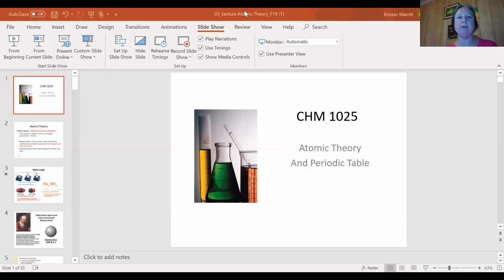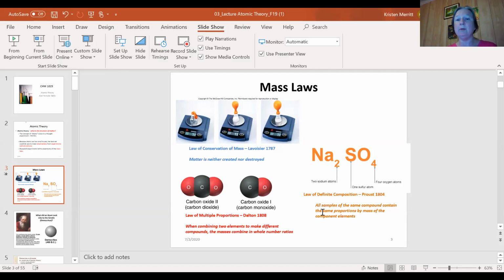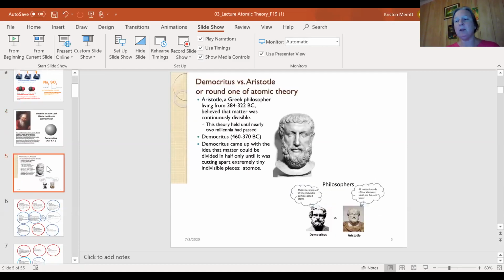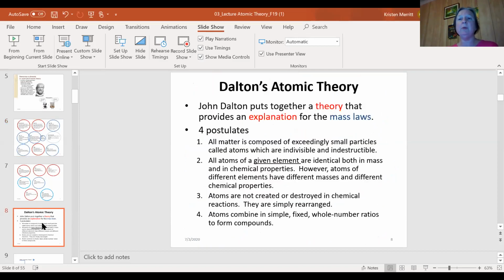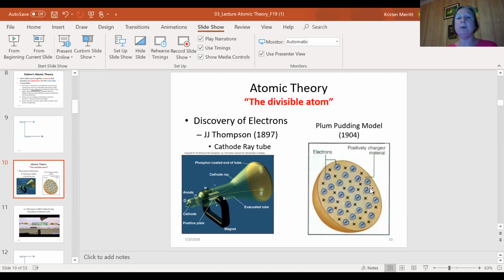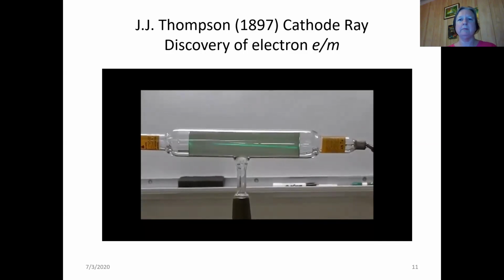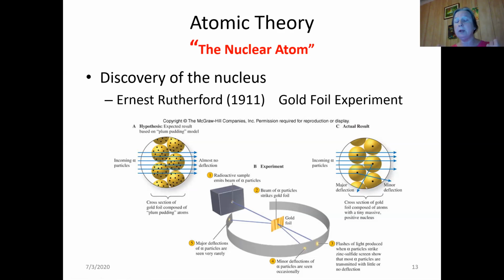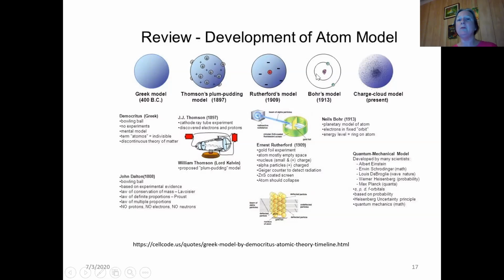CHM1025 L4.1: History of Atomic Theory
Lecture 4 part 1: from Democritus to the Bohr model of the atom